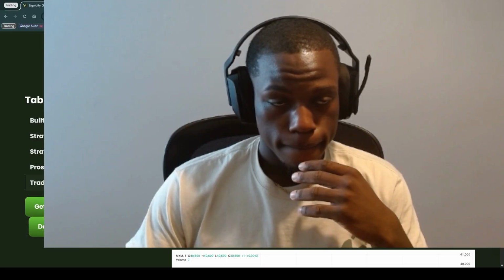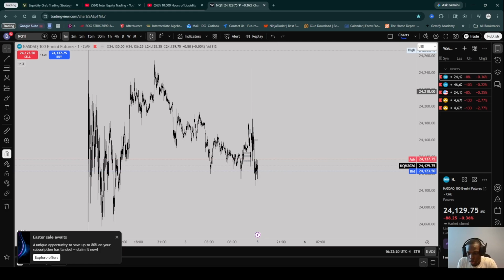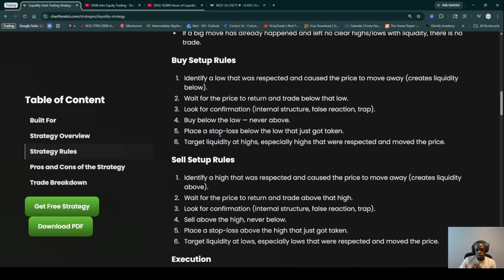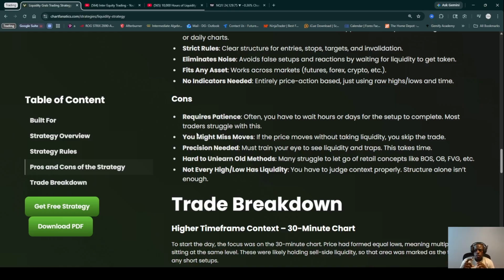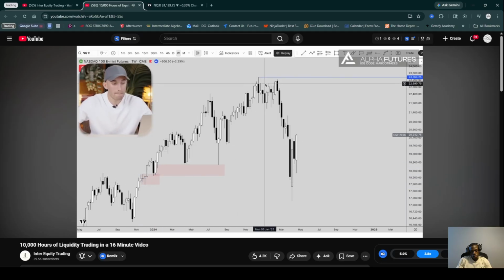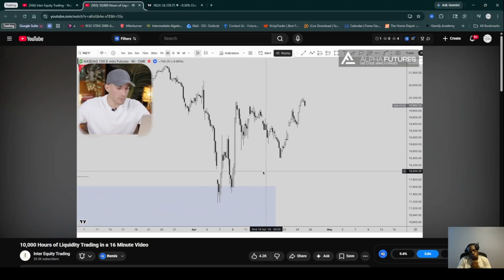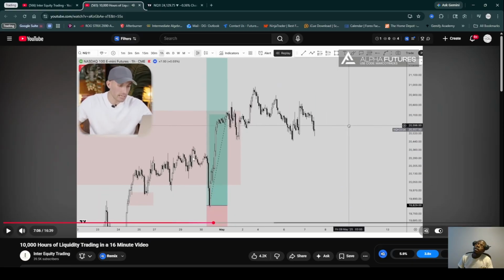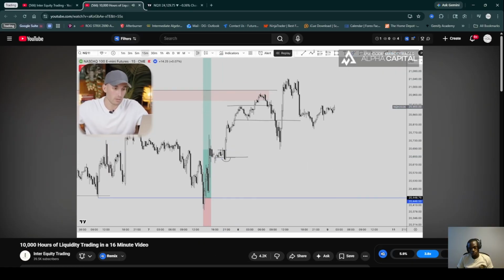Next step with the One strategy that click with me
Welcome back to the channel! In this highly anticipated Part 2, I'm finally revealing my face and diving even deeper into the trading strategies that have brought me success. Many of you wondered if I was an AI, but today, you'll see the real person behind the trades!

Today's video is a continuation of my last discussion on Chart Fanatic. I'll be sharing a whole lot of successful trader insights, showing you exactly how I leverage this powerful tool to maximize my profits and minimize risks. Get ready for actionable tips and a raw, authentic look into my trading world.

Here's what we'll cover:
0:00 - The Big Face Reveal & Why Now?
0:30 - Chart Fanatic Revisited: My Favorite Features
1:15 - Advanced Charting Techniques for Beginners
2:40 - How to Identify High-Probability Trades
4:00 - Risk Management Strategies with Chart Fanatic
5:30 - My Daily Trading Routine Explained
7:00 - Live Example: Analyzing a Trade Setup